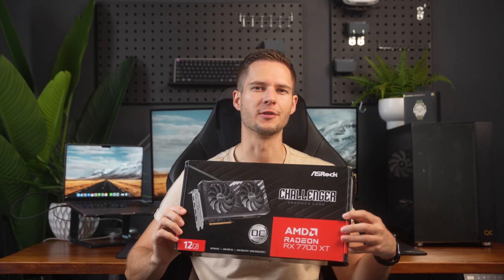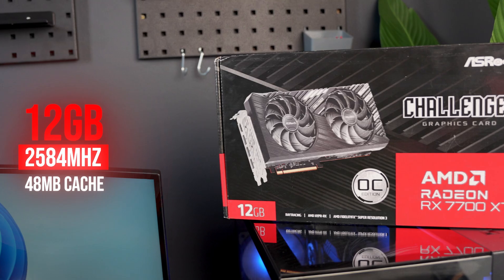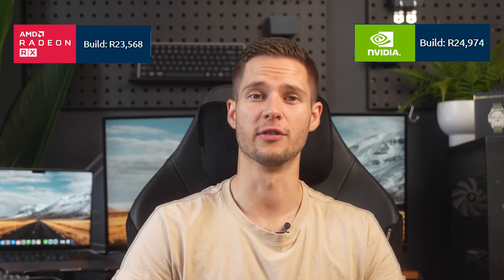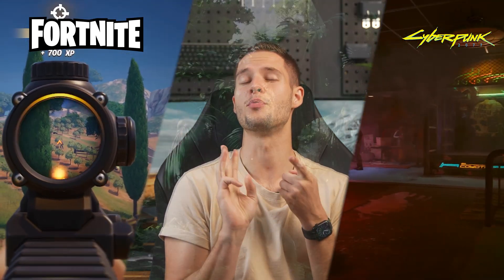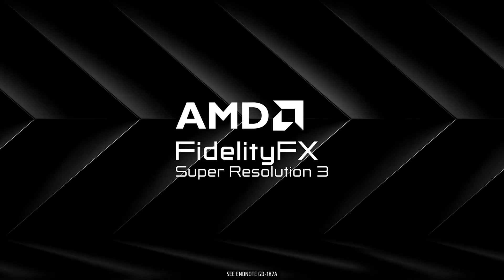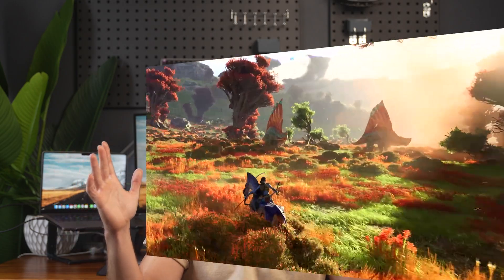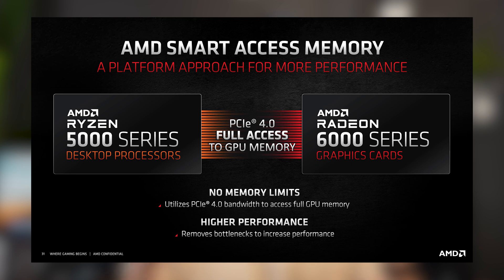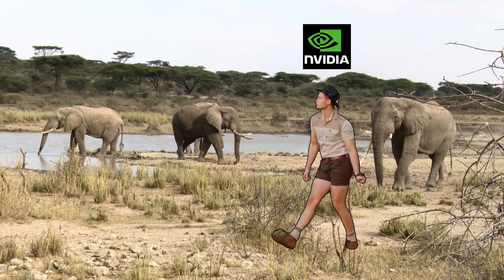Is this the SMARTEST buy budget Graphics card 2025? AMD RX7700XT review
AMD is taking over! I am astonished by how much these cards have improved! I might almost say amd is a better buy than nvidia at this point

( last years card

00:00-00:15 intro
00:15-00:56 Price to Performance
00:56-01:15 Our numbers
01:15-02:01 AMD Enhancements
02:01-02:28 Temperatures
02:28-end Final thoughts